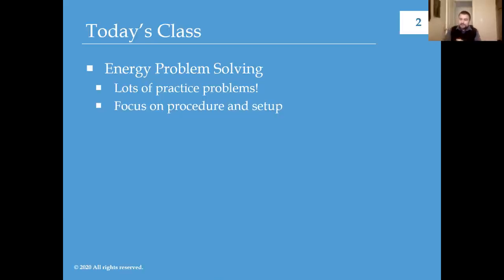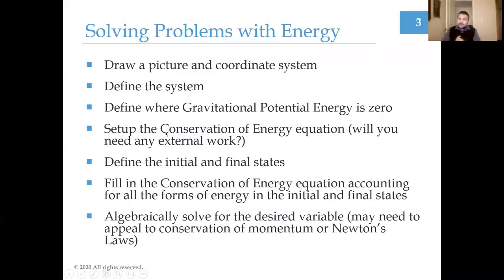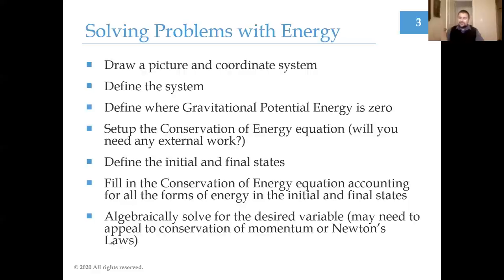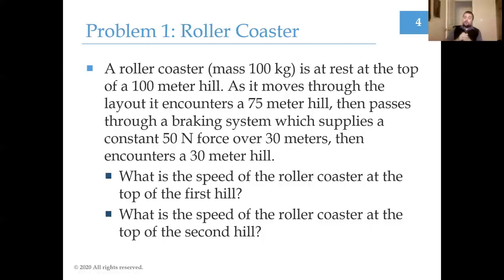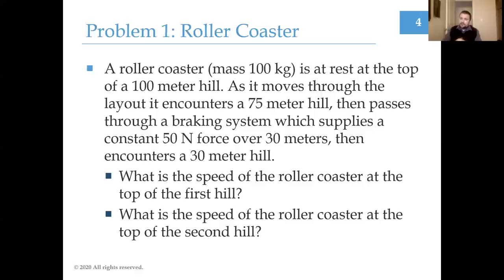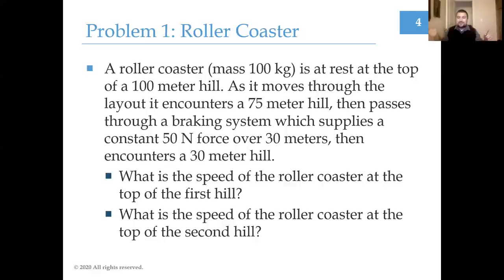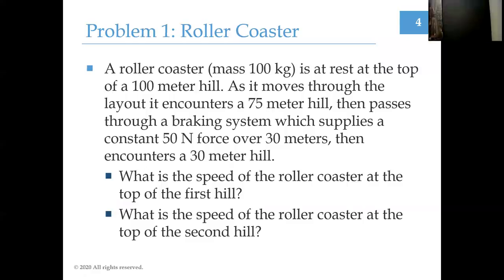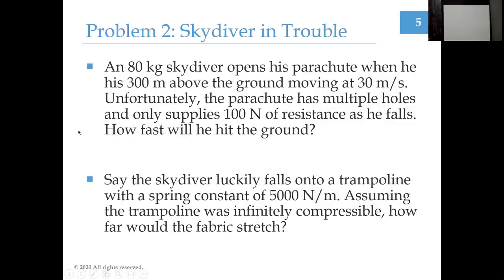PHYS 114 Lecture 18: Energy Problem Solving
Here we present some sample problems on conservation of energy. PLEASE NOTE: I made a small mistake on the car-braking question. The connection between the height of the car (above the h=0 line) and the sliding distance should be the SINE instead of the COSINE. Everything else in the setup is correct (though this would, of course, change the final answer), please forgive my error under pressure!